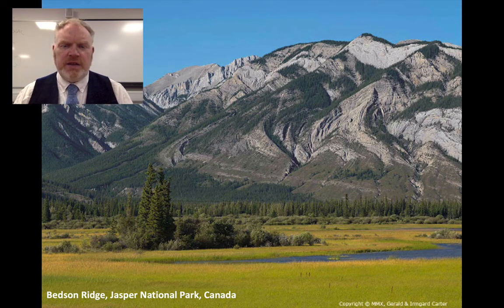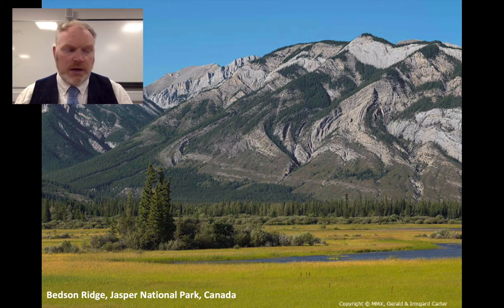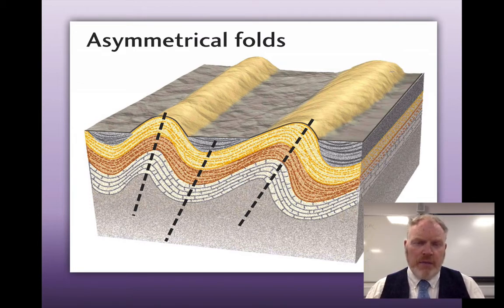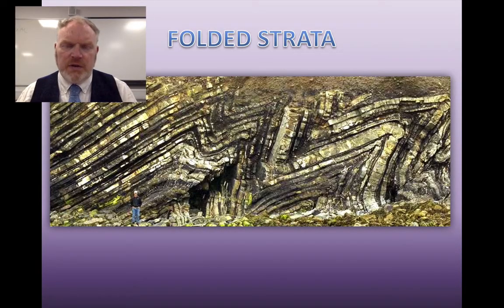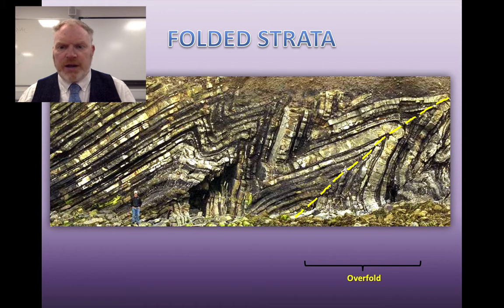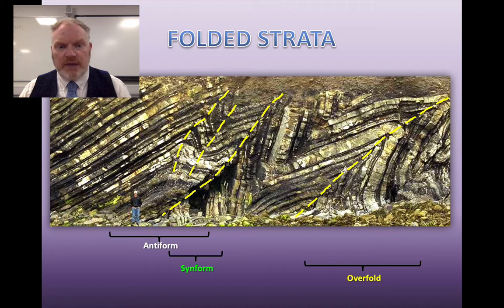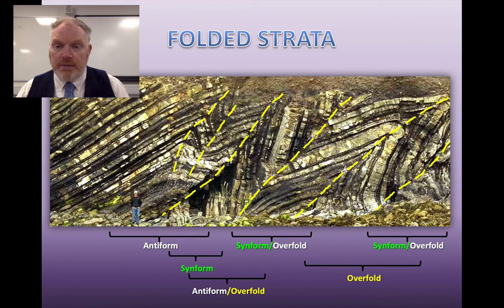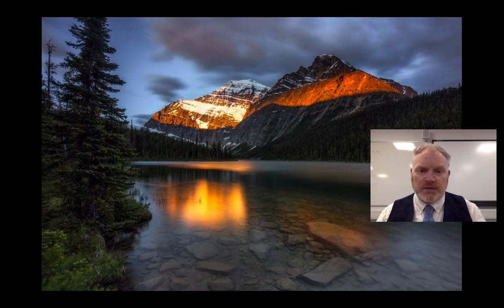Theme 13 Asymmetrical Folds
How are asymmetrical folds formed?